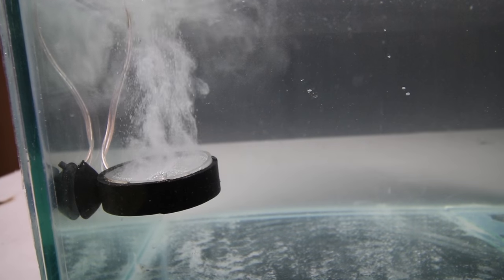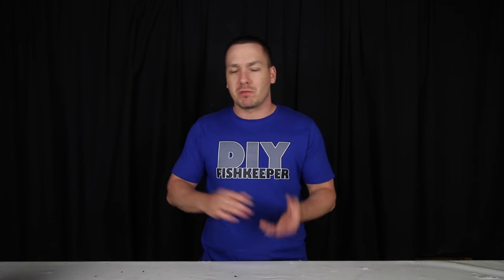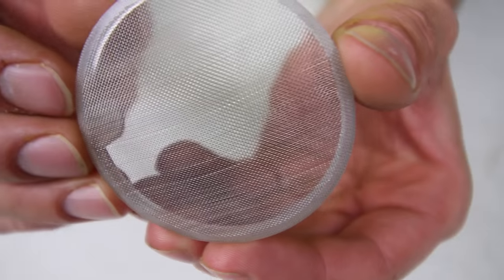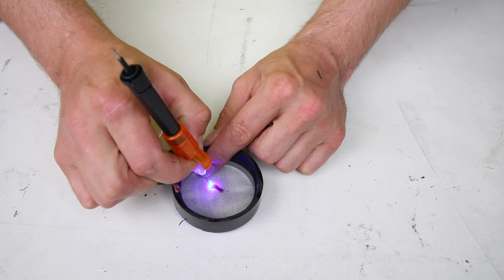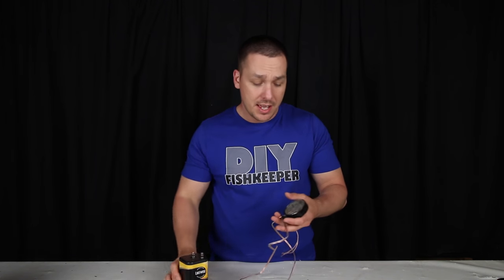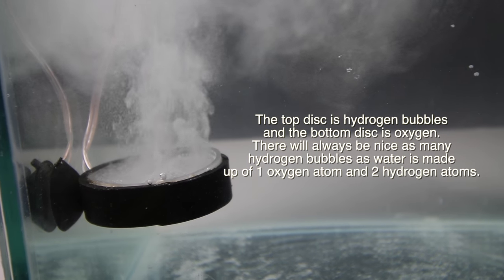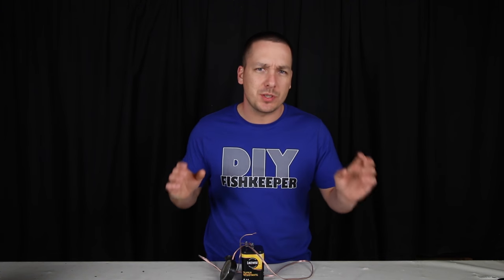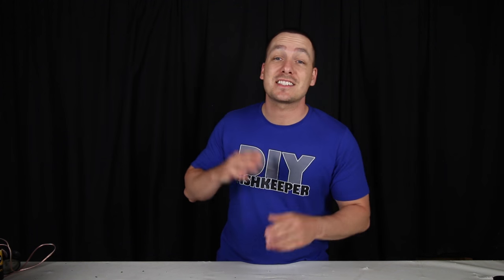HOW TO: $8 Aquarium sterilizer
In today's video, i show you how to build an aquarium water sterilizer that will only cost you $8.